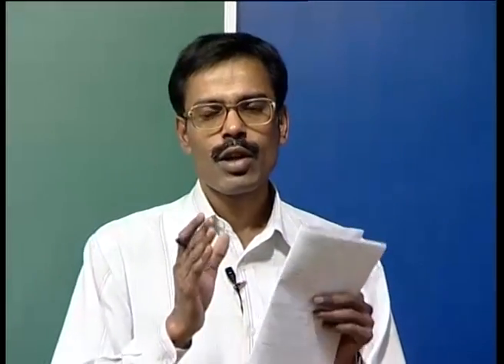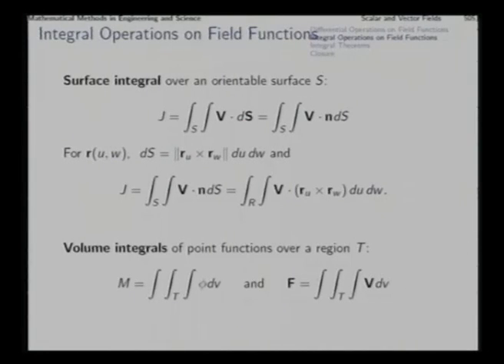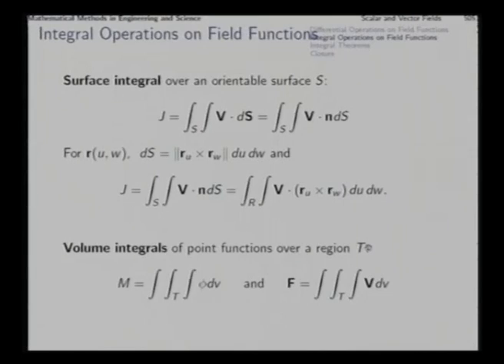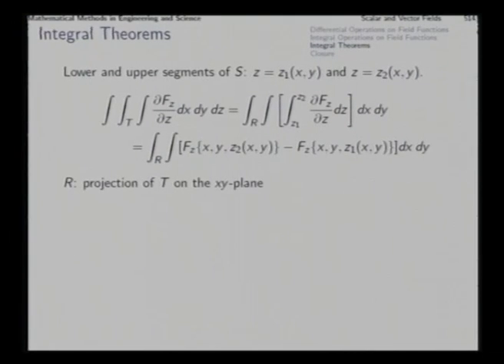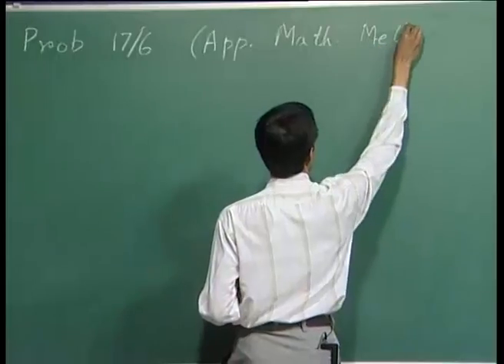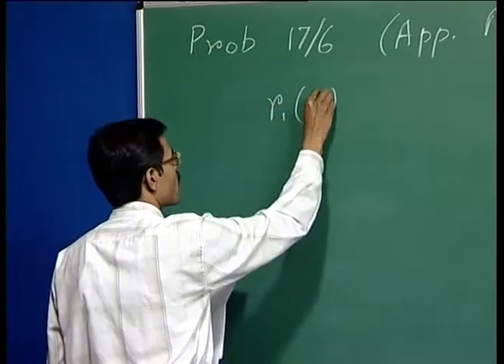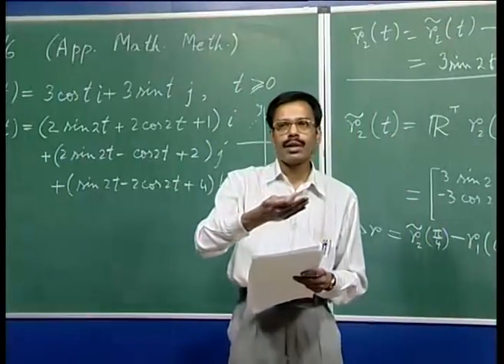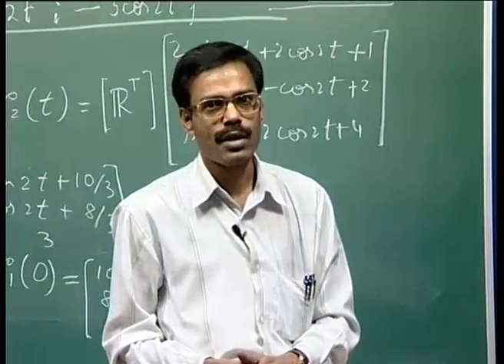Mod-03 Lec-15 Vector Calculus in Physics